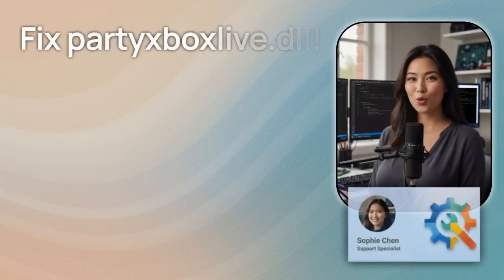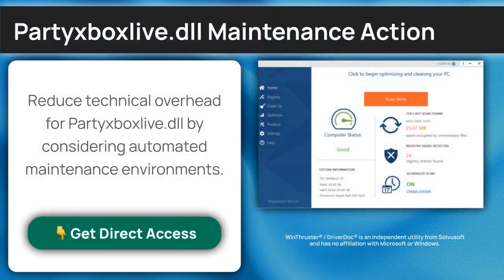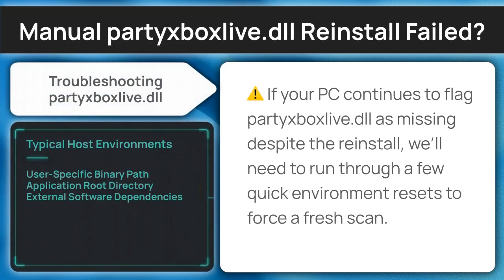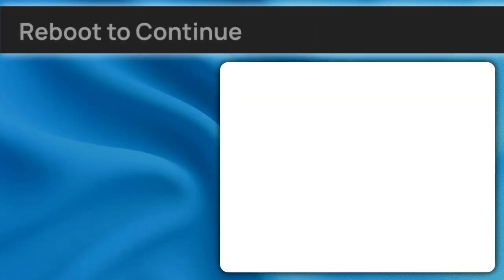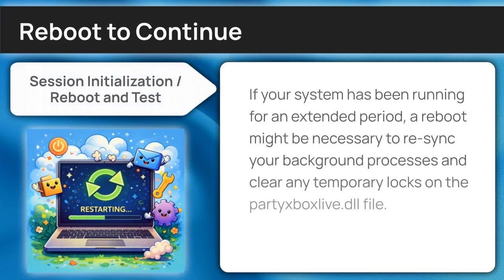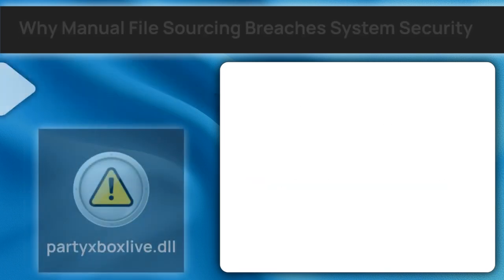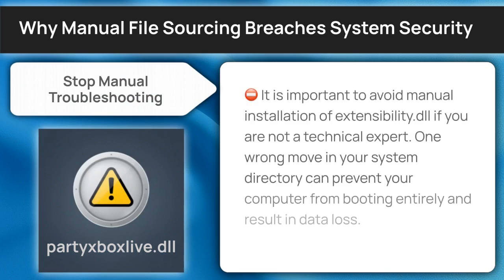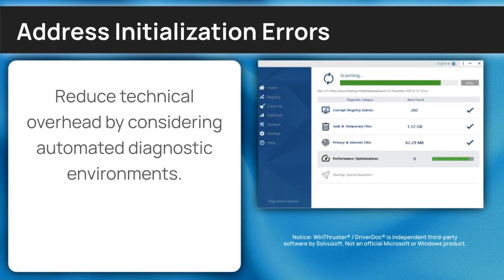Fix partyxboxlive.dll!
Partyxboxlive.dll: Learn to Resolve Compatibility Errors Linked to Missing or Corrupt DLLs in Windows OS Core (Xbox). 🛠️⚙️ Additional information about an optional maintenance utility is available

Why is Windows reporting that Partyxboxlive.dll is missing? These errors are commonly caused by incomplete installations, missing dependencies, or interrupted updates.

What is Partyxboxlive.dll? The Xbox Live Party library. It provides unmanaged routines for connecting users across the Xbox network, facilitating the real-time communication manifest for multiplayer data-links.

As a Network Gaming Library DLL, Partyxboxlive.dll uses the Xbox Live Party API framework within Windows OS Core (Xbox). In this tutorial, I’ll cover a few practical troubleshooting steps that may help resolve the error.

▶ What You Need to Know:

- Addressing missing or mismatched partyxboxlive.dll files
- Research the partyxboxlive.dll library

Timestamps:

00:00 - How to Safely Fix partyxboxlive.dll Error
00:19 - What Is partyxboxlive.dll and Why Is It Missing
00:37 - Reinstall partyxboxlive.dll File Step-by-Step (No Virus)
01:00 - Restart Your PC to Apply the partyxboxlive.dll Fix
01:18 - Fix partyxboxlive.dll Error by Restoring Performance Tracking
01:55 - Avoid Corrupt or Fake partyxboxlive.dll Files